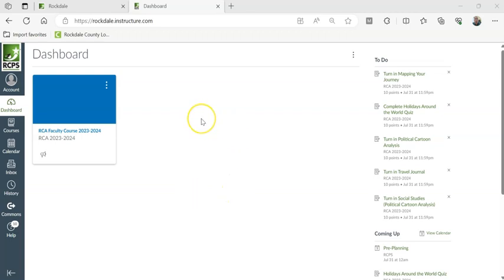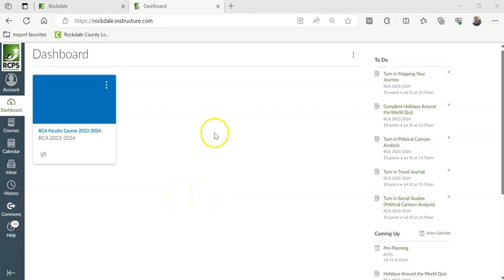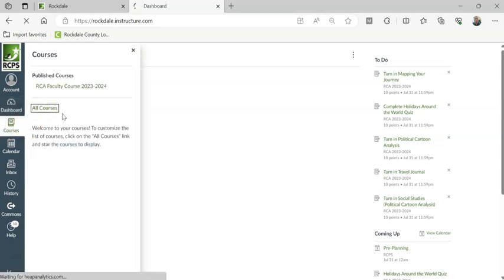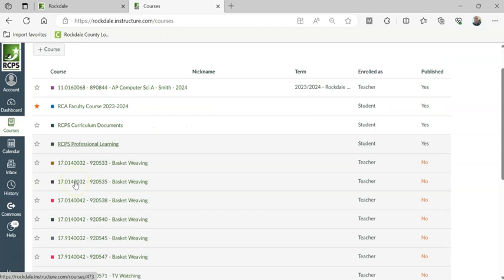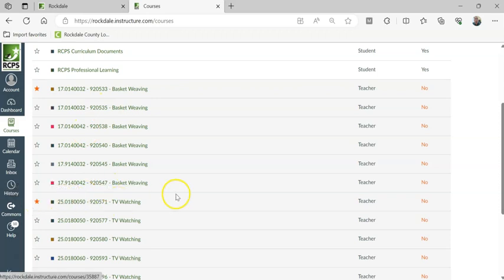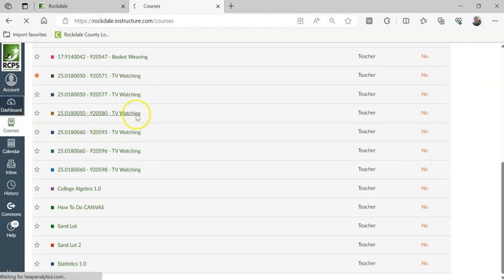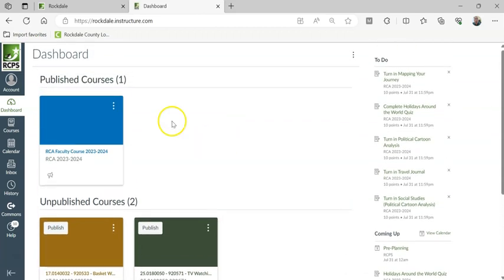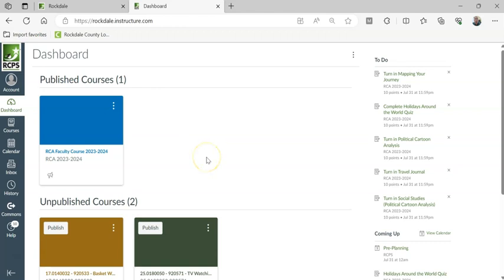How Can I See My Courses On The CANVAS Dashboard?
See how to click on the Favorites star in "All Courses" to make a course show on the main dashboard in CANVAS.